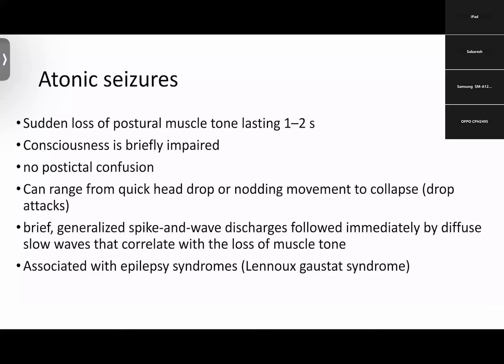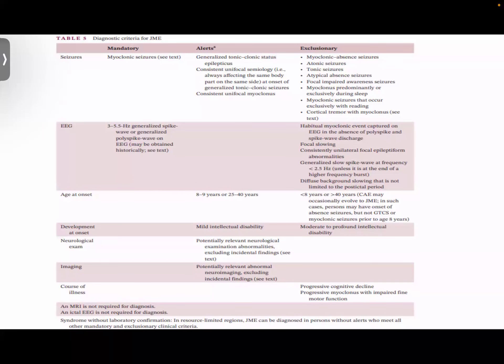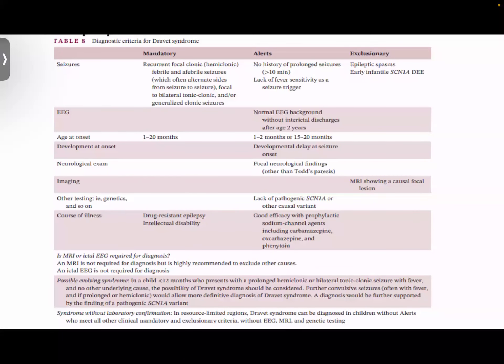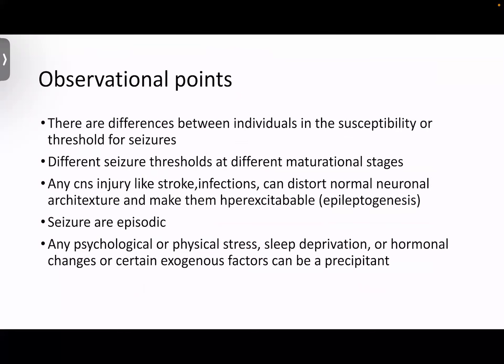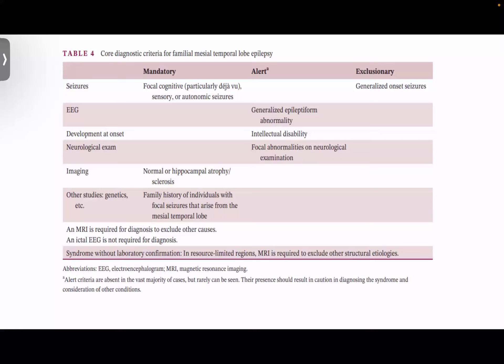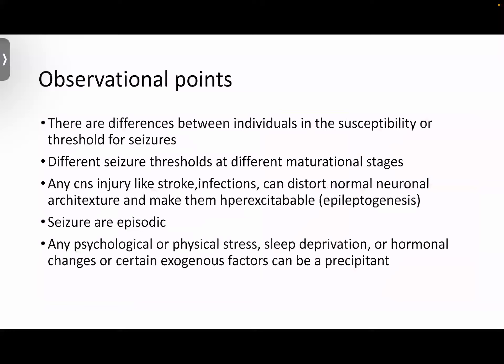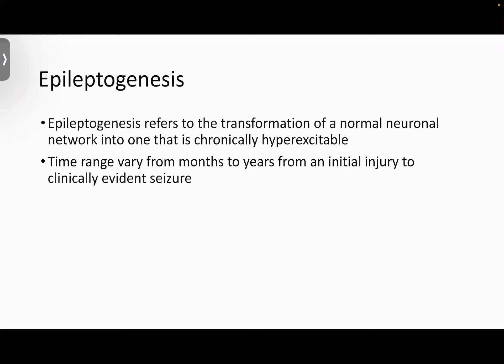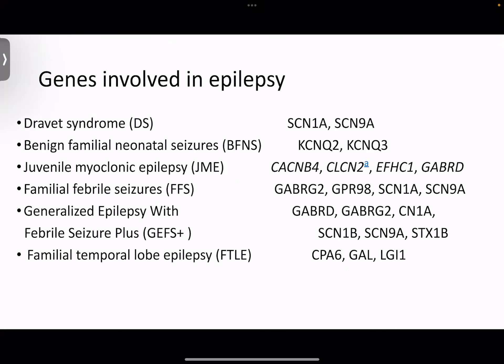Seizures and Epilepsy part 2: Approach and Investigations